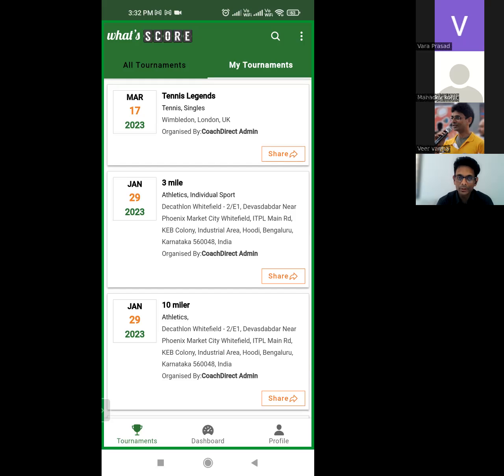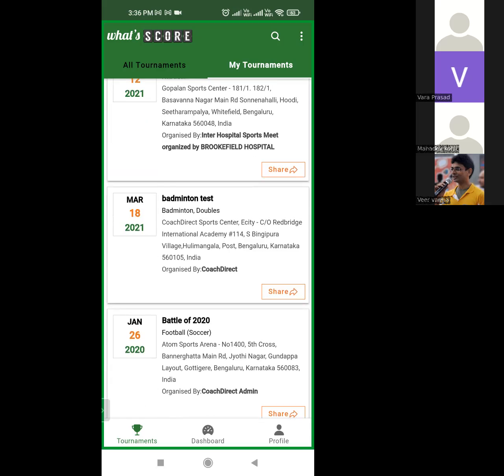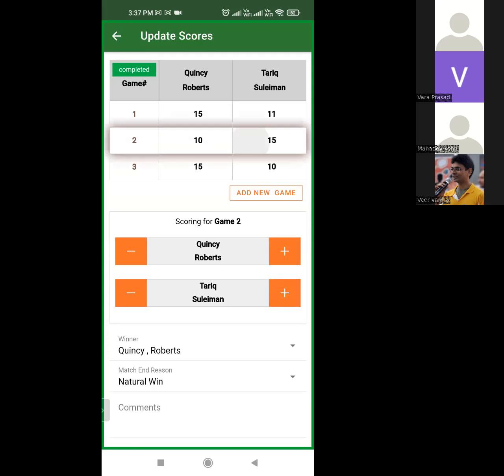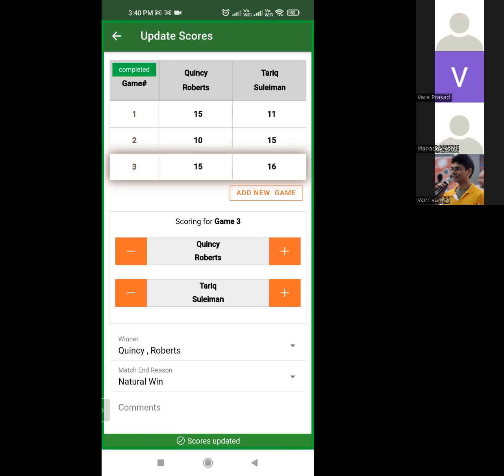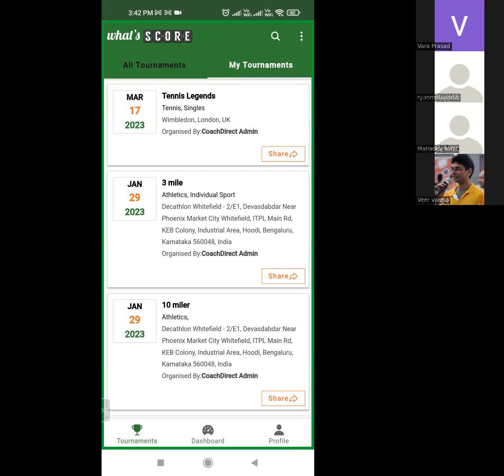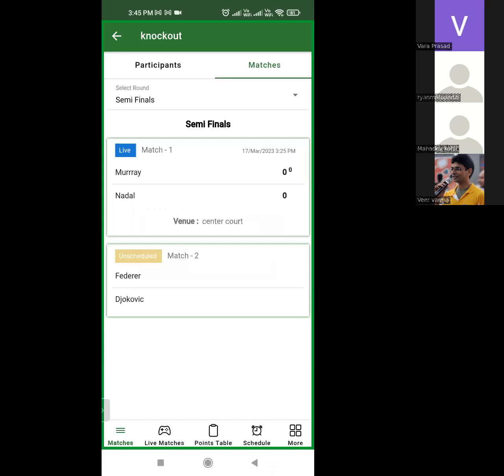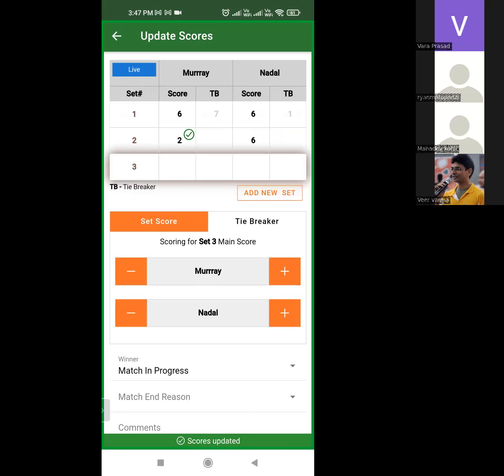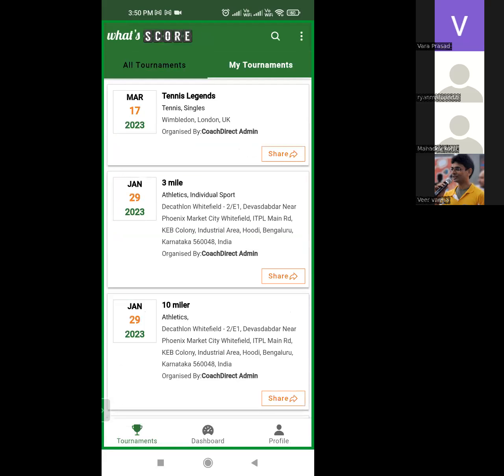Live scoring for racket sports tournaments made easy with whatsscore.com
Start scoring all your tennis, badminton, squash and table tennis tournaments the easy way using our app whatsscore

Step 1: Create your tournament and matches on whatsscore.com

Step 3: Start scoring your tournament for the scores to be live for all audience and participants